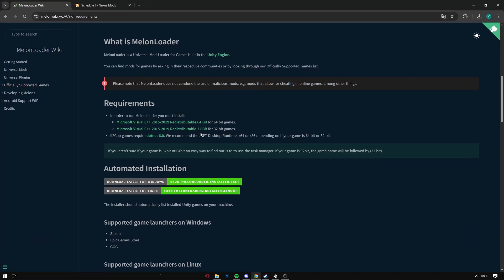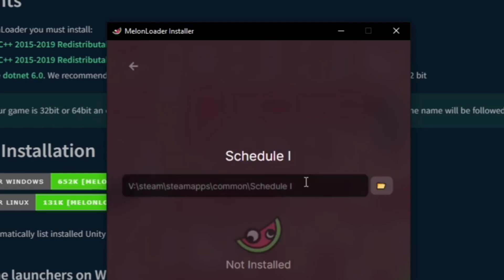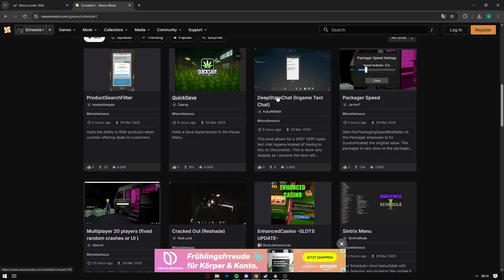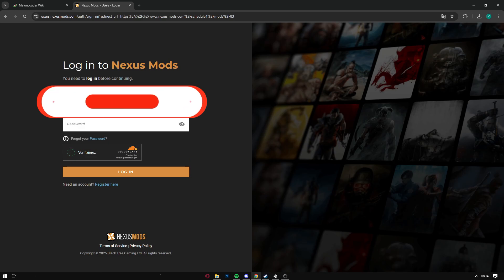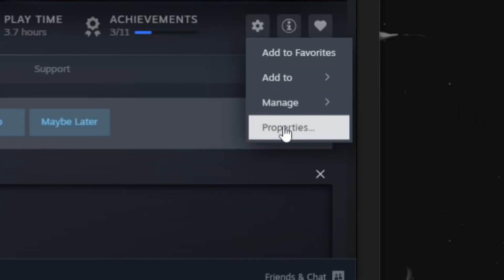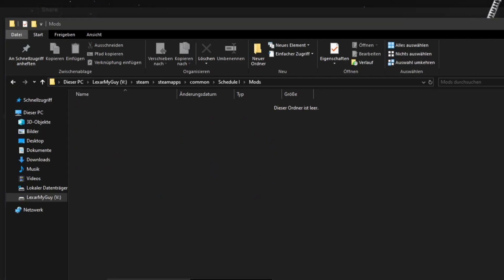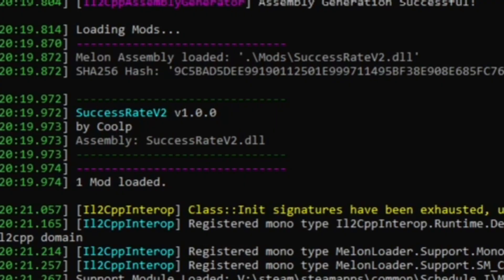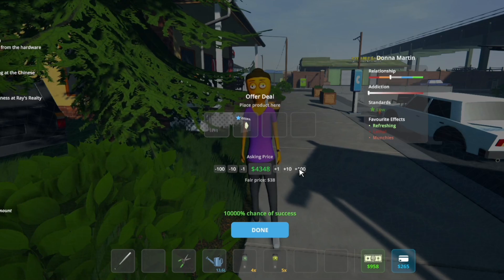HOW TO INSTALL ALL SCHEDULE 1 MODS EASY & FAST (Tutorial)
▶Game: Schedule 1

How to install mods for schedule 1